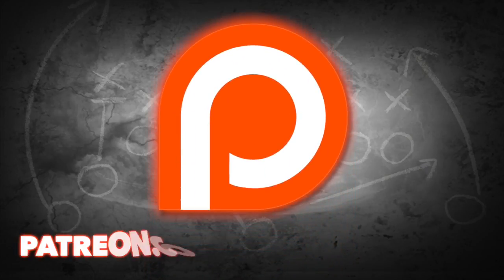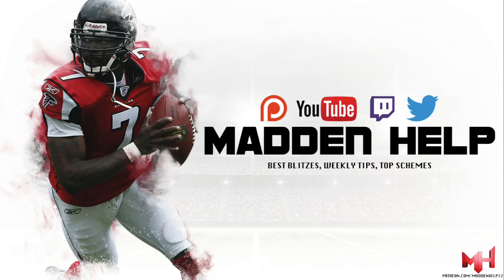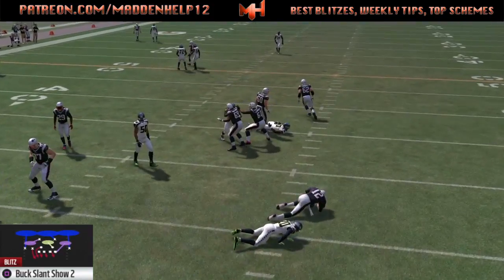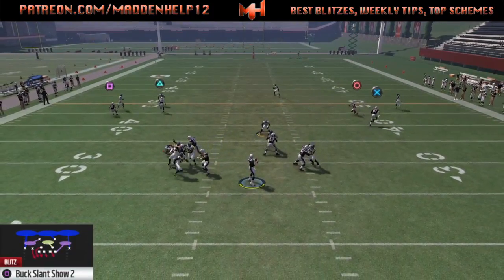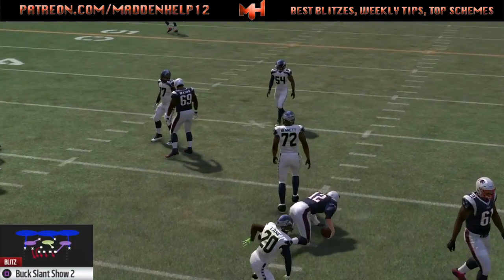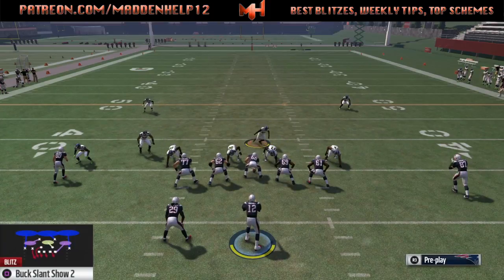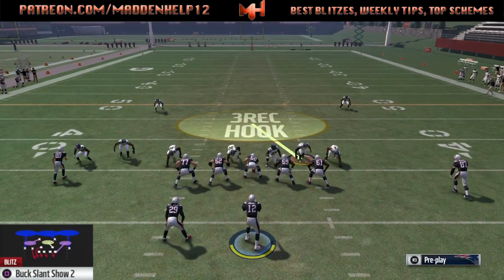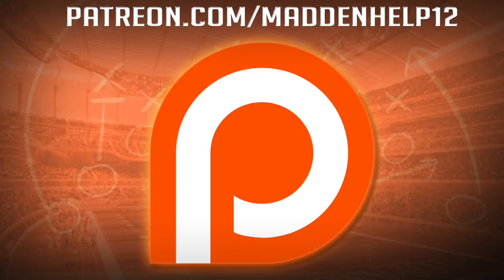Madddn 17 - Unblockable Blitz Buck Slant Show 2 Post Feb Patch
Nickel Normal or 2-4-5 Even
Buck Slant Show 2

Setup:
base align
press
pinch DL
crash DL up
shift LBs left
hover with LB in gap